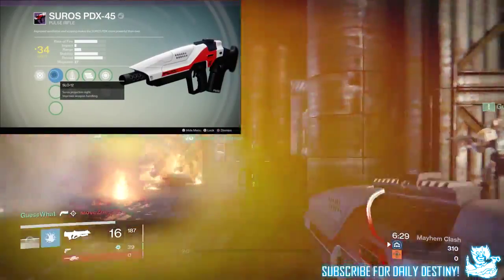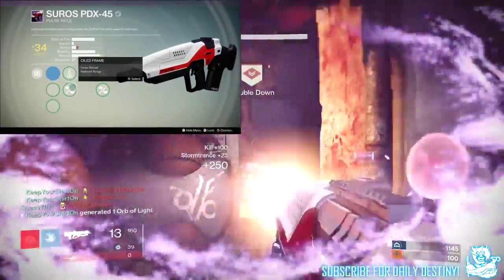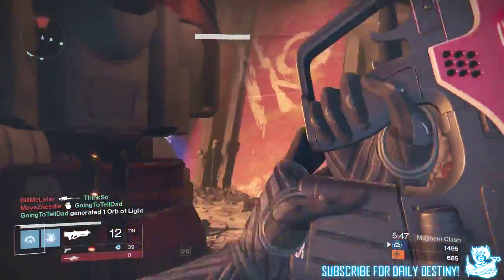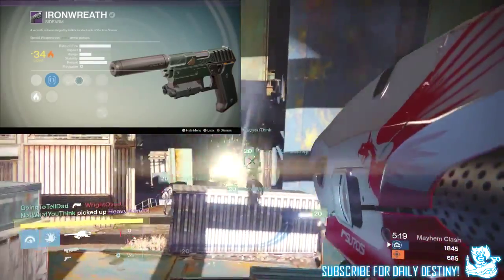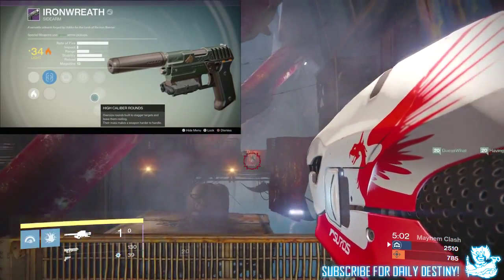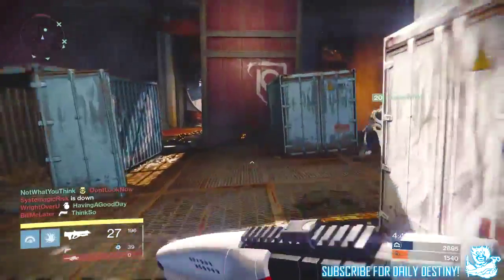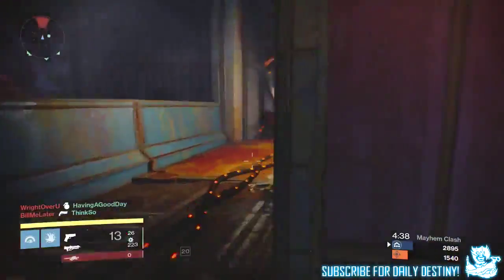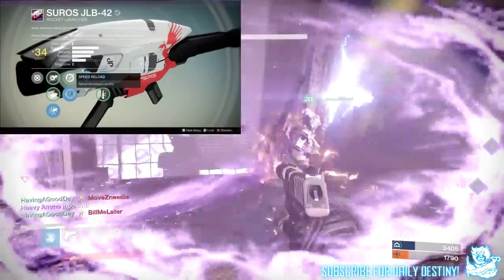04 Destiny Suros PDX 45 Mayhem Clash Warlock Stormcaller Sector 16 Gameplay The Taken King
Hey guys, in today's video, I have some exclusive taken king gameplay, the gamemode is new and its called Rift on the map Bannerfall, City Perimeter, Earth & the weapons used are the Zarinaea-D, Suros Cocytus SR4, Jingukogo-D, Ironwreath & the Suros JLB-42.